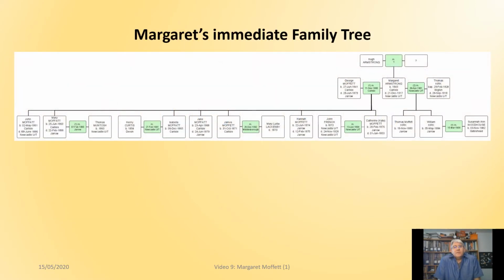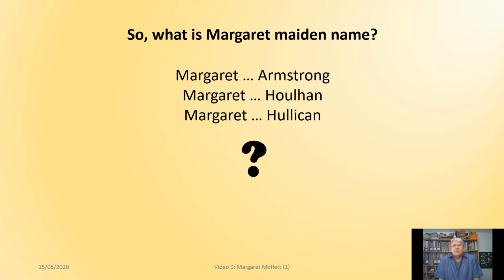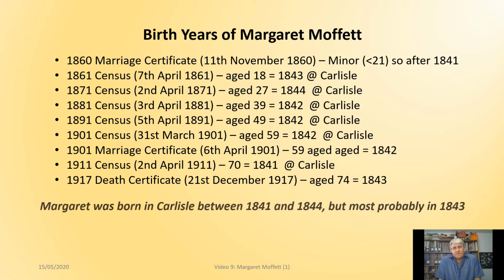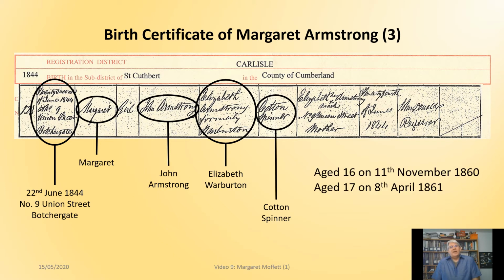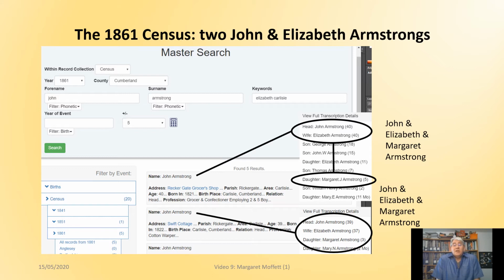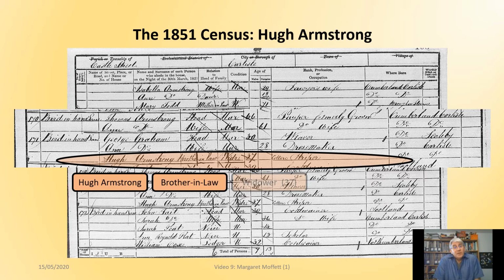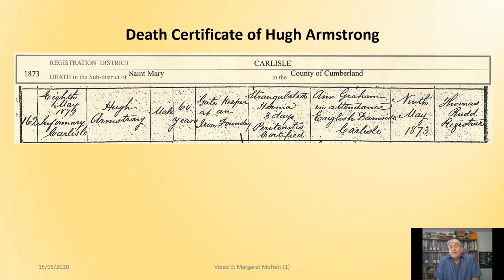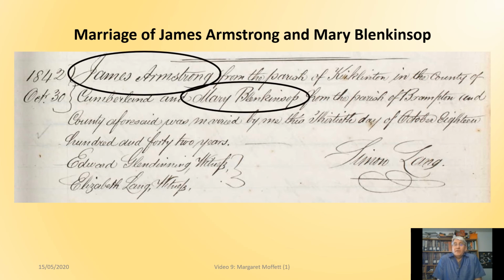Moffett Ancestry Video 09: The Hunt for Margaret Moffett (Part 1)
The ninth video in the series begins the search for the early life of Margaret Moffett and who she really was